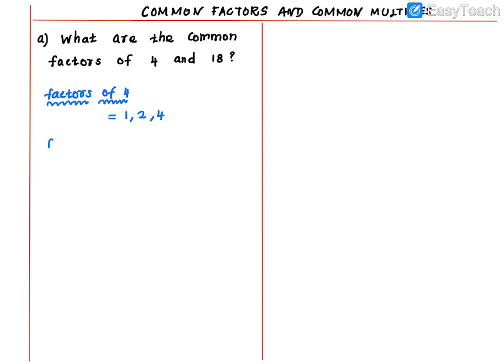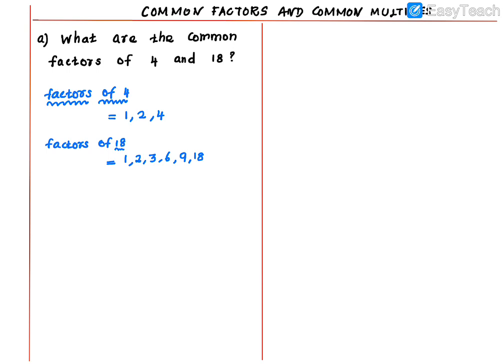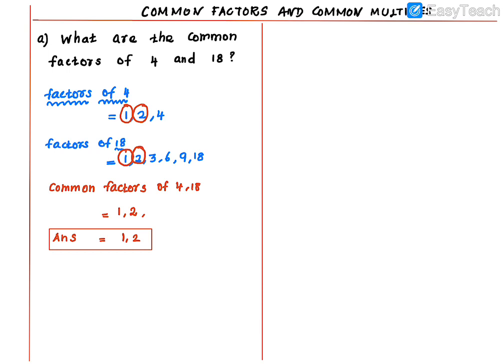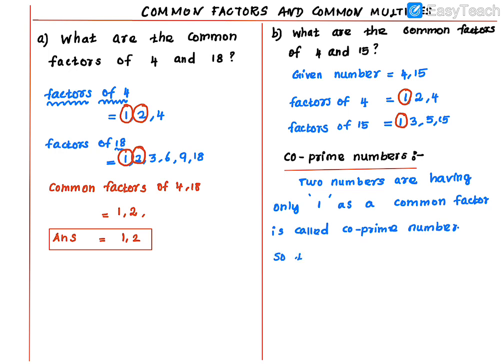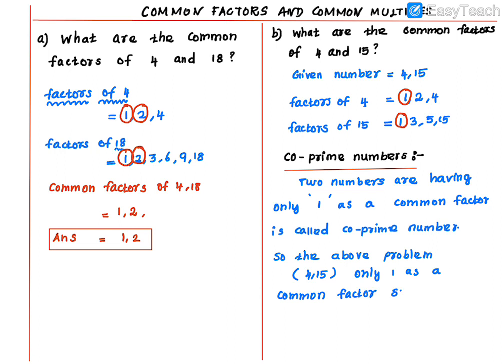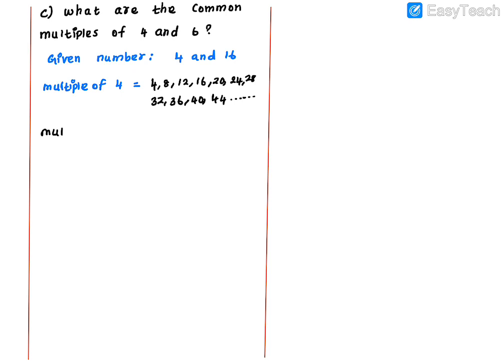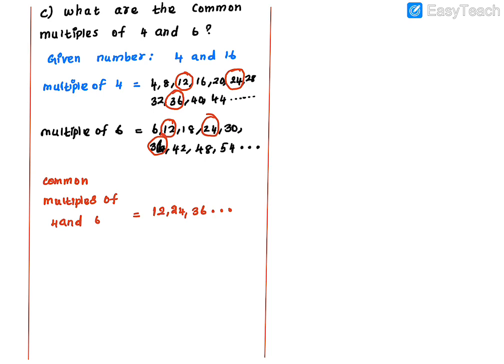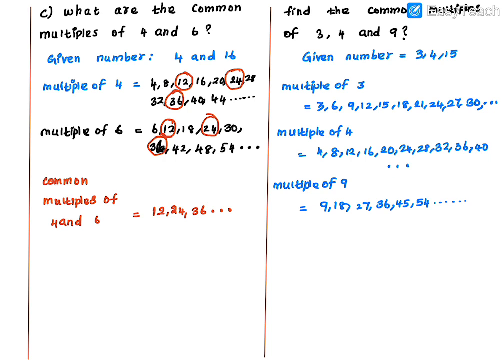GGVS6 SM C3 PLAYING WITH NUMBERS P11